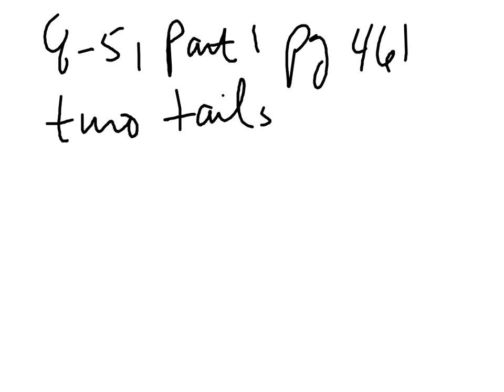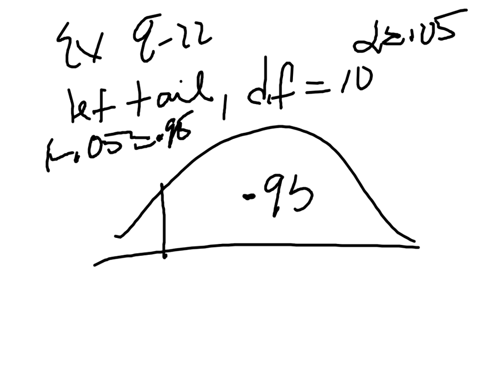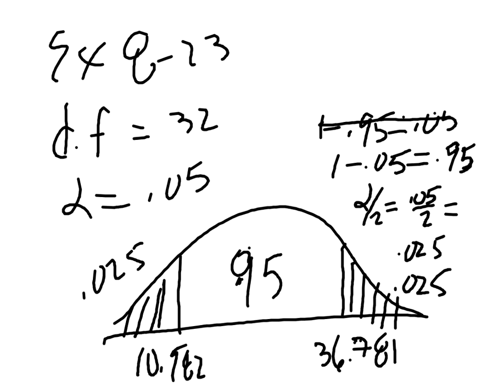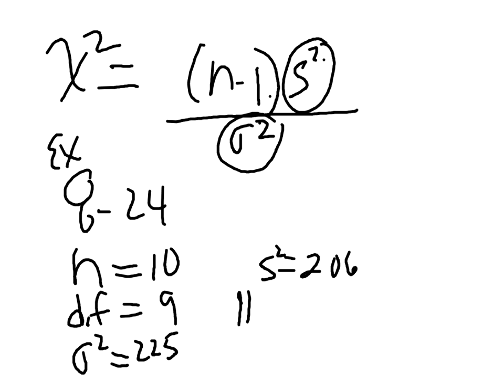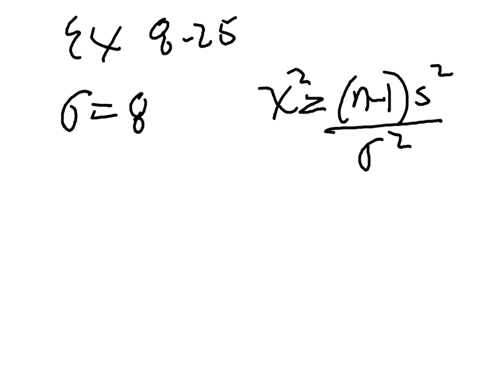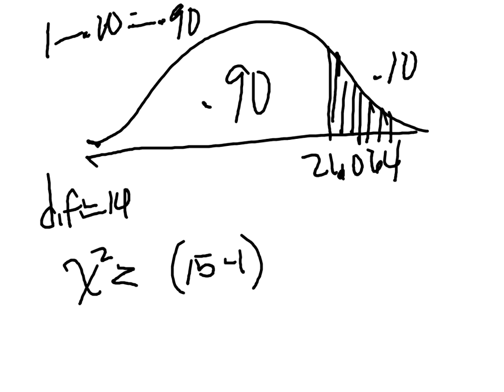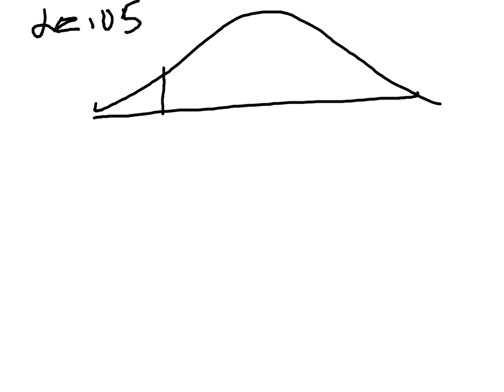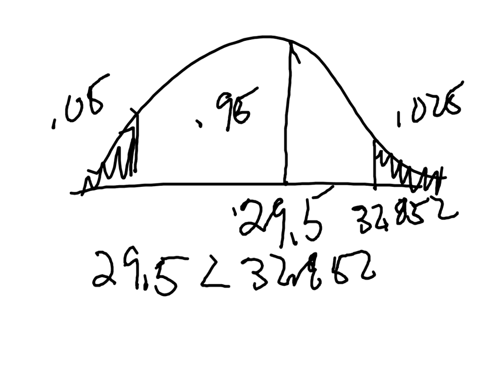N8 5, Part 1